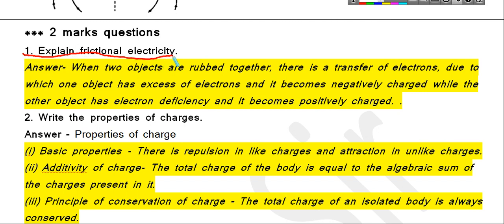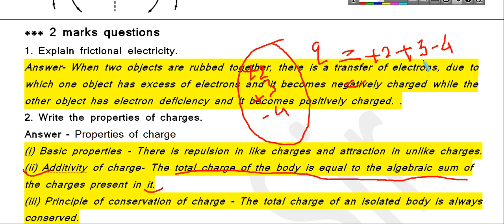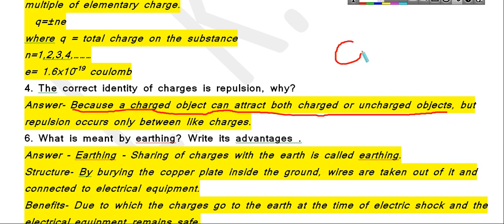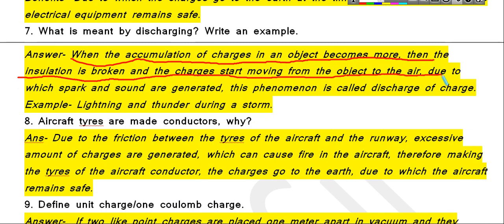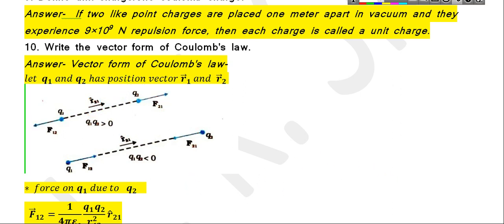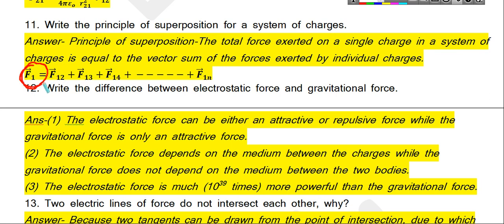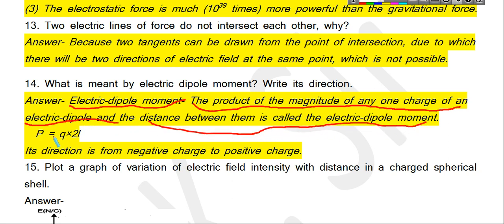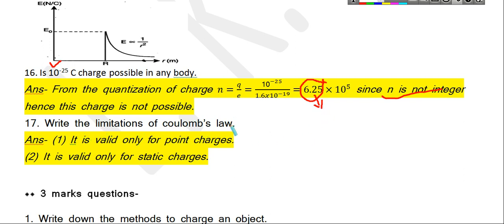Electric charges and field- 2marks@LearningKookie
12TH PHYSICS eng. med.